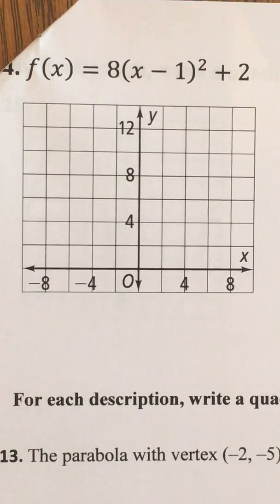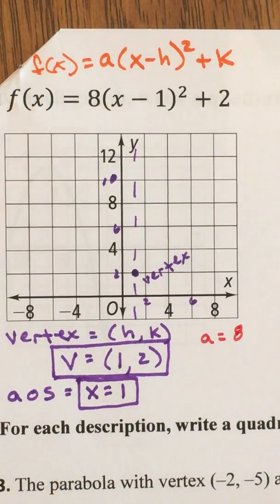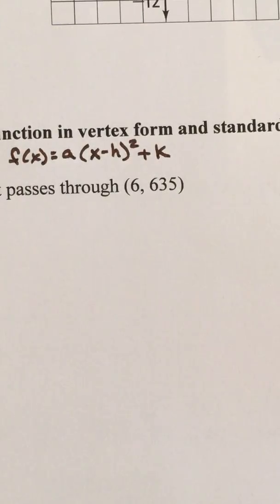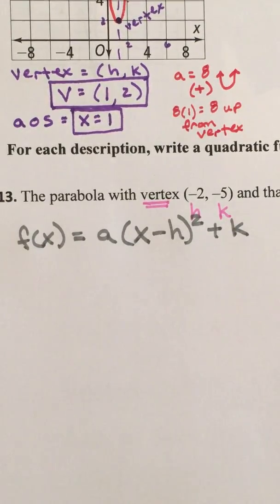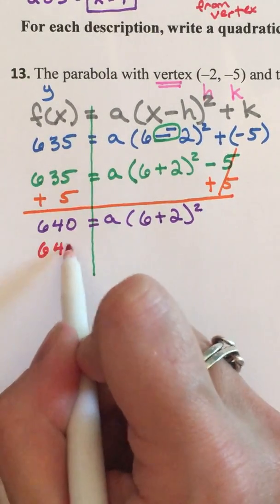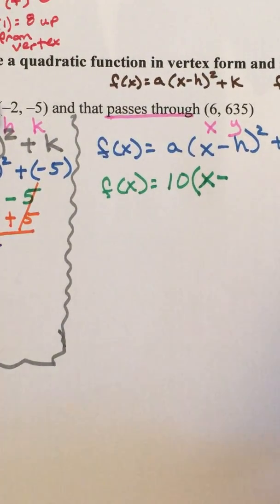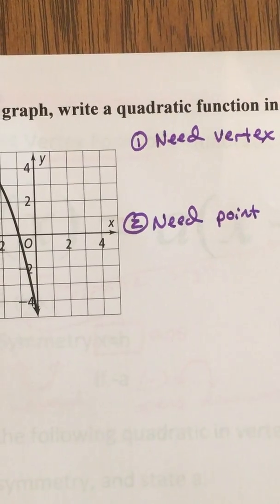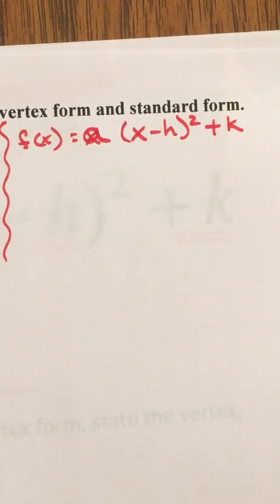Unit 6 Bundle 2: lesson 8.4 part 2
Vertex Form of Quadratics